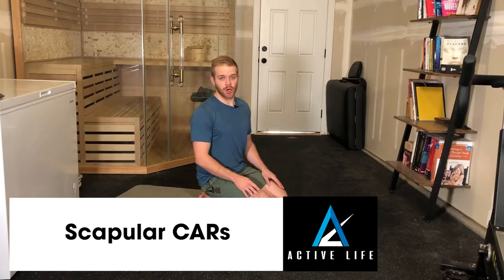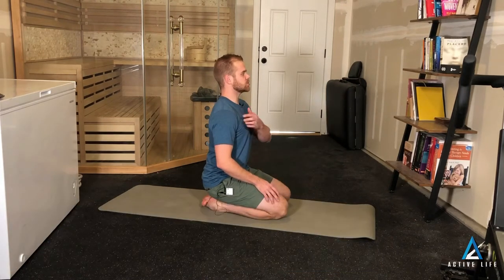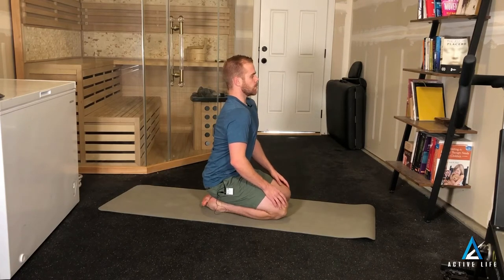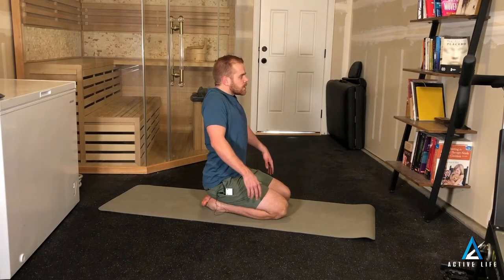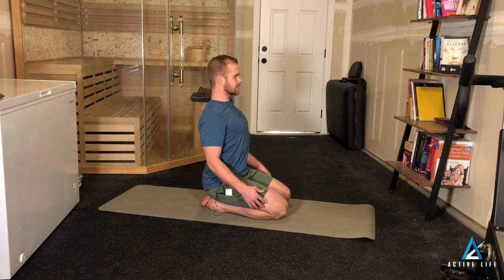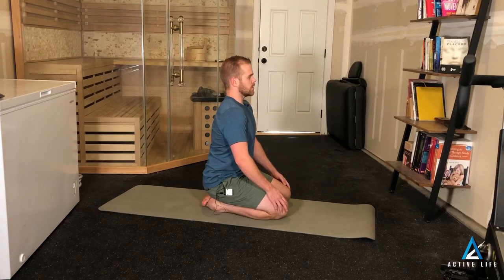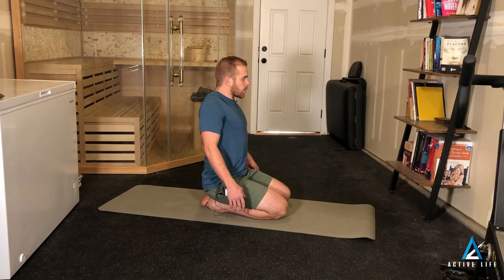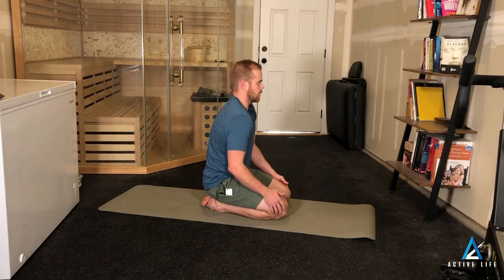Scapular CARs - Breathwork Active Life Movement Demo